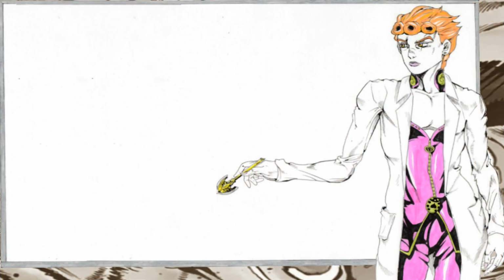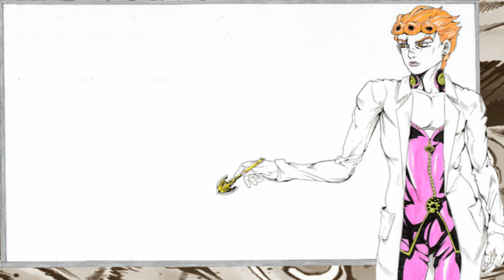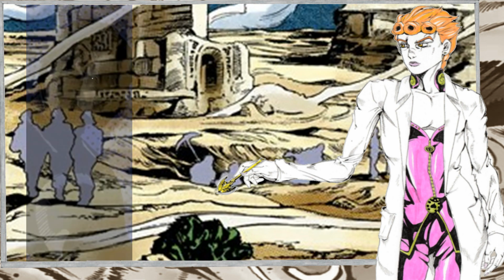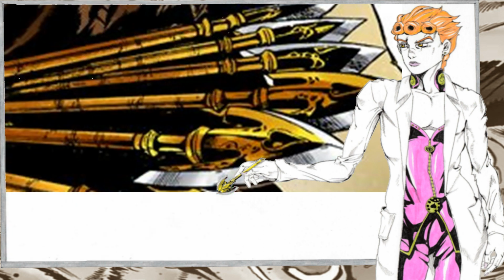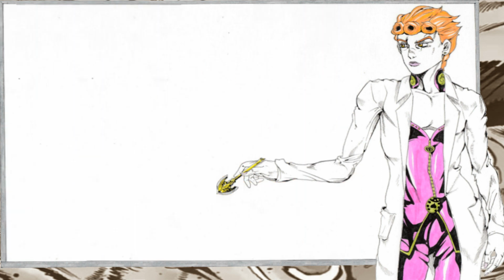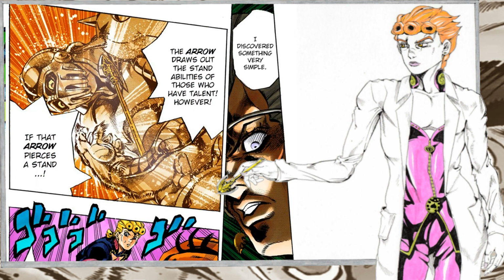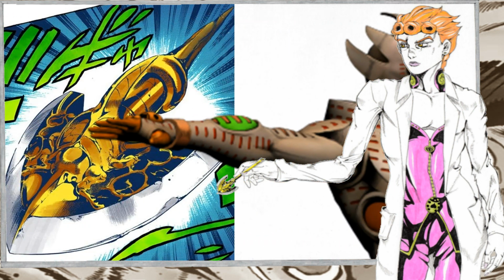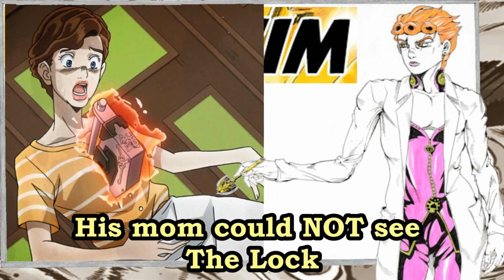A True Requiem for Answers || Historical Breakdown of the Stand Arrows